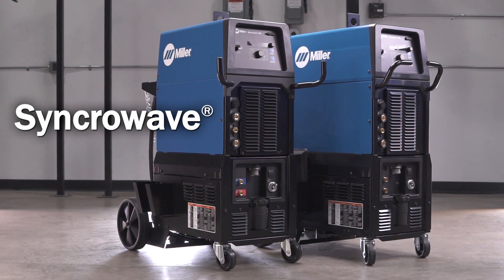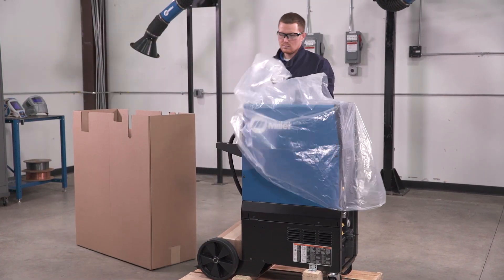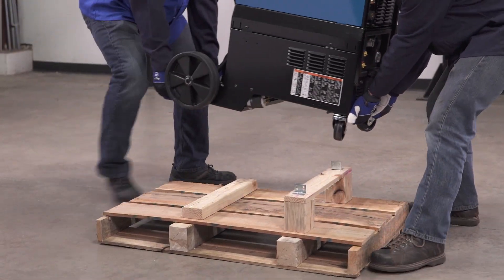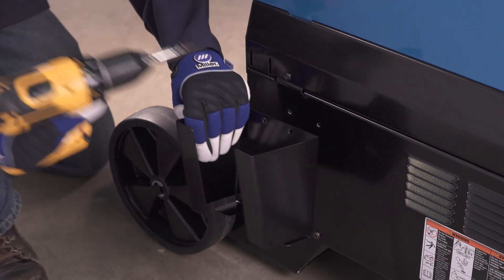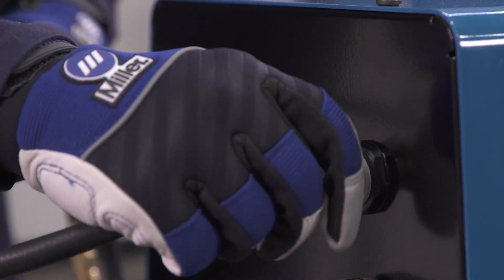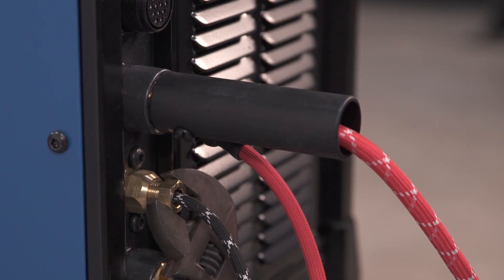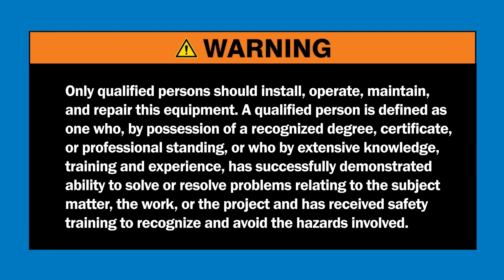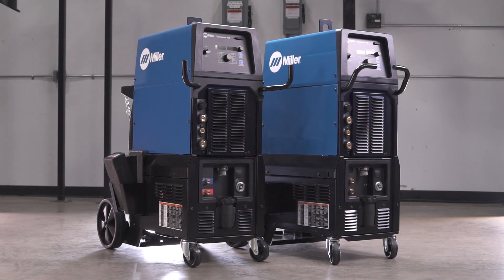Syncrowave TIG Welders: General Setup Steps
Watch this video to see every step needed to unbox your new Syncrowave TIG welding power source, finalize its assembly and get it ready to power on.